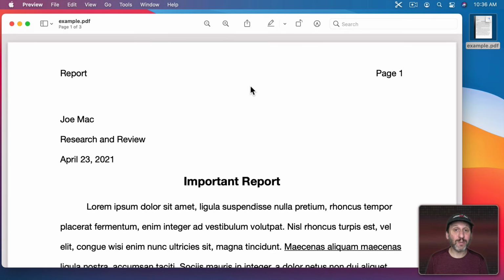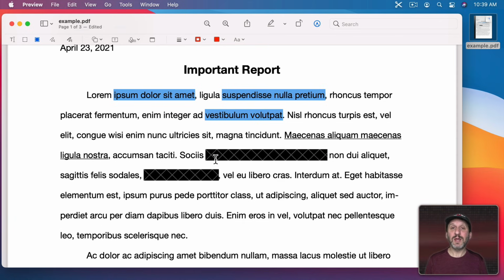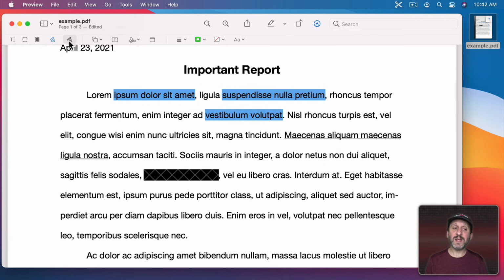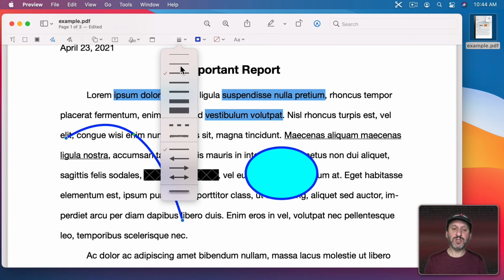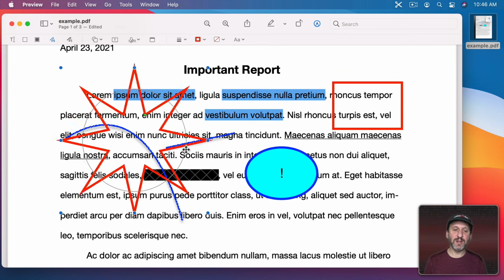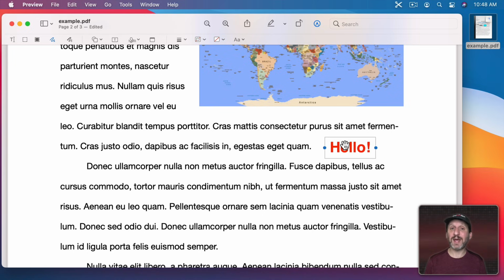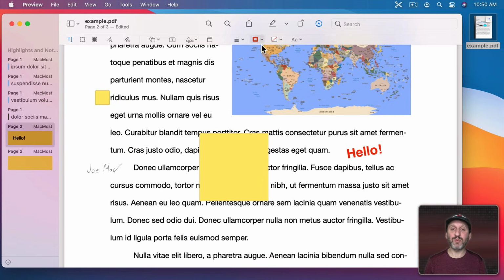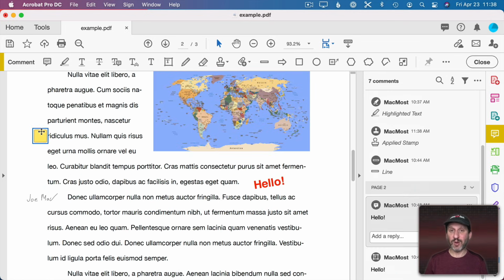The Mac Preview PDF Markup Tools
Take a look at all fo the markup tools you can use in Mac Preview to annotate PDF documents, including the new redaction tool. You can use these to edit documents, leave notes for yourself, or fill in PDF forms without set form fields.